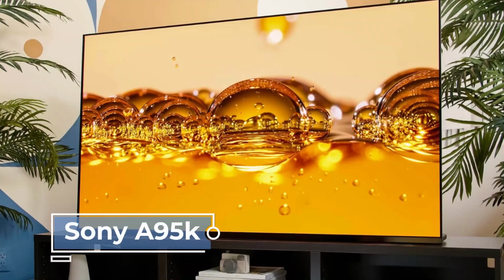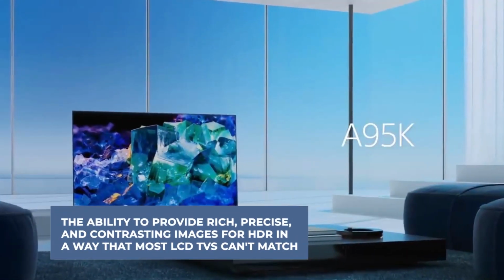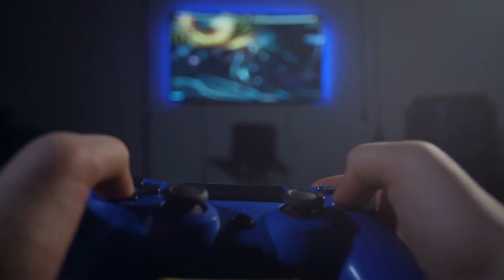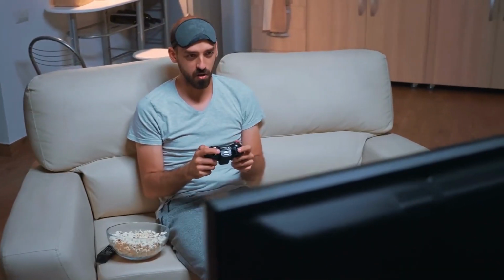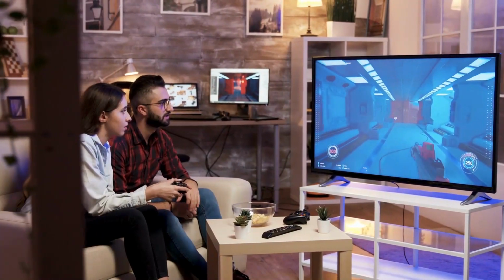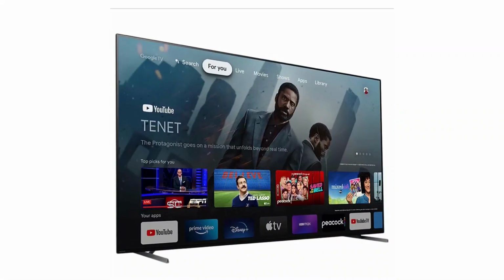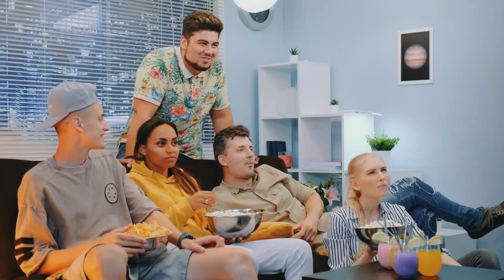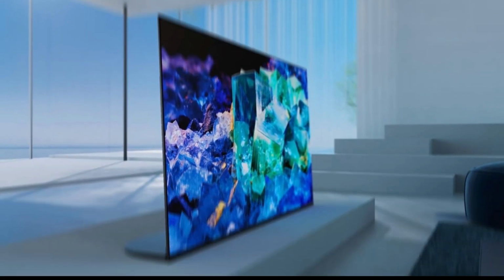Sony A95k vs. Sony A80K: Buy QD-OLED TV or OLED TV?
Sony A95k vs. Sony A80K: Buy QD-OLED TV or OLED TV? The sony a95k QD OLED delivers world-class picture quality. Sony's a95k first impression is amazing, and no surprise is the best Oled tv in 2022. On the gaming front, the sony a95k QD OLED gaming is supremely natural and better for gaming. Sony a95k unboxing offers stunning visuals and expert contrast between dark and bright highlights. But how does it compare to sony's a80k? Let's find out from this video.

The new Sony A95k offers a brilliant first impression in many ways. Features such as brightness peak make gaming, watching movies, and streaming sports delightful. But the question frequently is how it compares it to its successor, the Sony A80k. Join us in this review as we discuss the Sony A95k vs. Sony A80K: Buy QD-OLED TV or OLED TV. Let's get started!